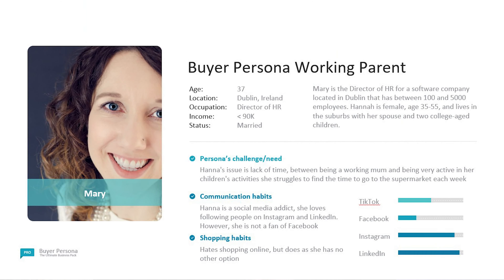How To Find Your Customers Part 1: Sales personas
Finding your customer series

If I ask you who your customers are and you say. Everyone.

Well, good luck marketing to everyone on the planet. You might need to get a little bit more specific. In this of a series of videos, we will talk you through building a sales persona, then in the next video we will look at the

Main Content:

Build sales personas:

A sales persona is a fictional person that you are going to sell so let's call her Mary and with this fictional person, every time you make a marketing decision you are going to ask yourself am I marketing to Mary, and am I solving Mary's problem.

So what goes into a persona? To be honest, this can be a very long list and the more the merrier, but let's start off with the basics.

Name
Gender
Age range

Then let's get a bit more detailed and get into
Family Married / Not married Kids/no kids
Job
Income
Education

Now we talk about their problem/frustrations
Lack of time
Lack of money
Kids clothes don't fit
My phone is broken I need another phone
Are they tech-savvy

Let's talk about their shopping habits
Online or retail
High-end clothes or fast fashion

Once you get this onto a PowerPoint you now have someone to market to, you should have something like this …….. Read slide

Mary 37 from Ireland, she is a director of an HR software company, she has no time due to her kids and work life, a social media addict, but someone who also hates online shopping,

In the next video now that we have a sales persona we will look at the customer journey, what that is and how to market to your customer in that journey.